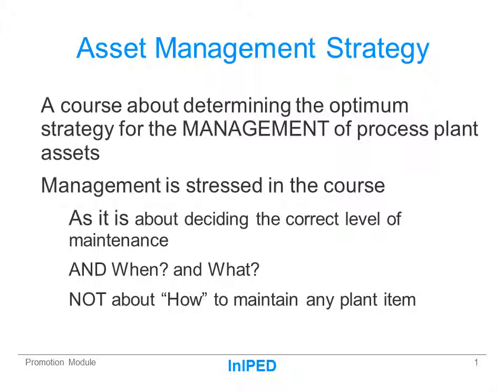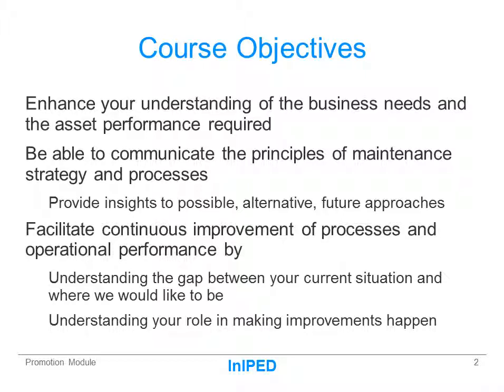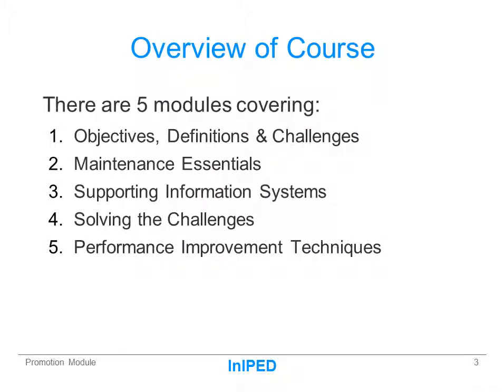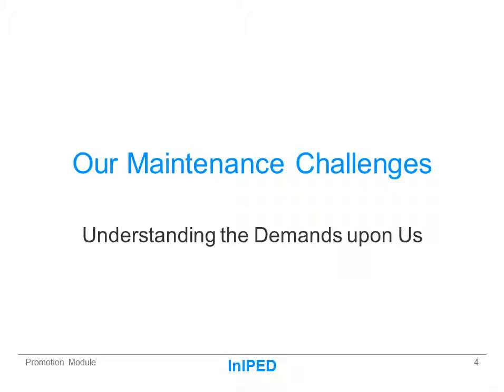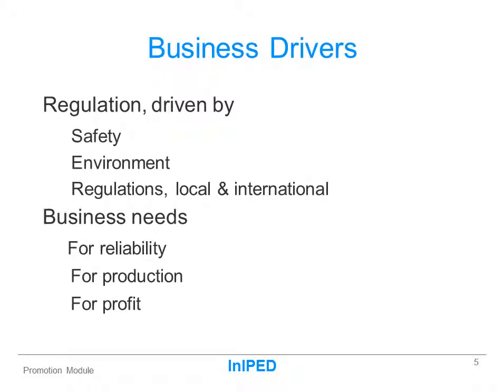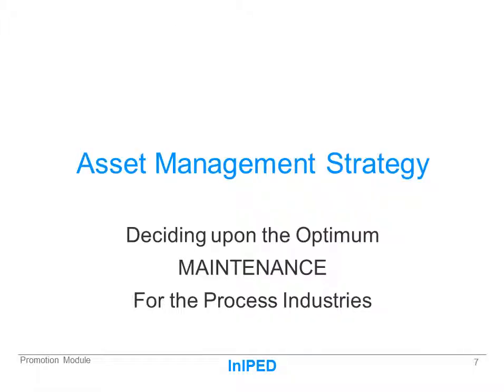Asset Management Strategy Course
A course about determining the optimum strategy for the MANAGEMENT of process plant assets.

- Enhance your understanding of the business needs and the asset performance required.
- Be able to communicate the principles of maintenance strategy and processes.
- Facilitate continuous improvement of processes and operational performance by.